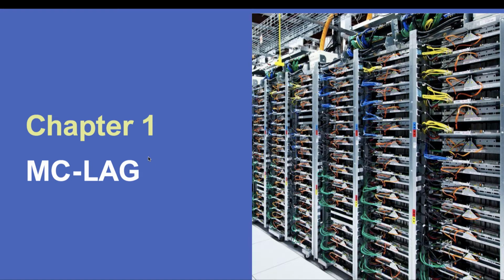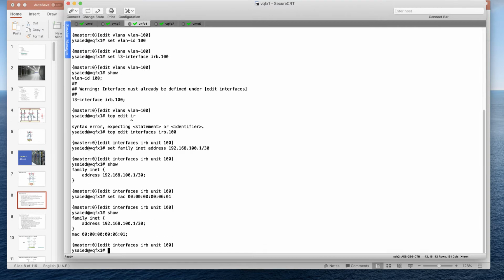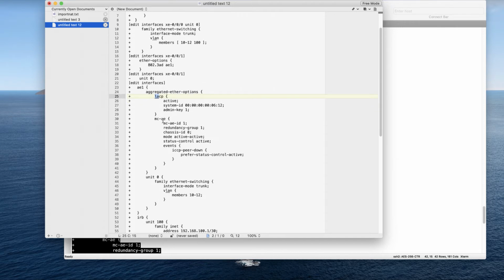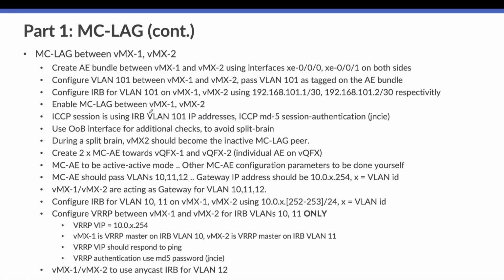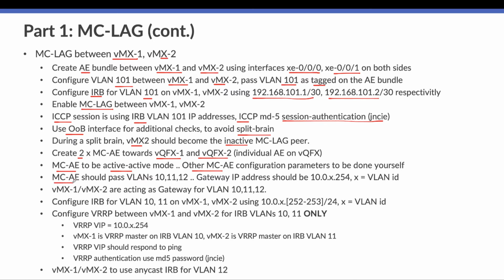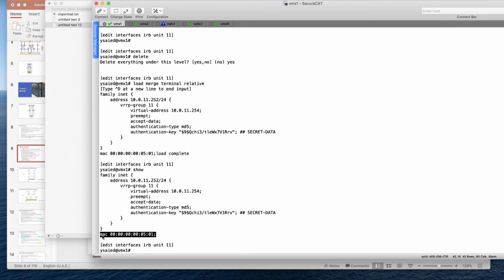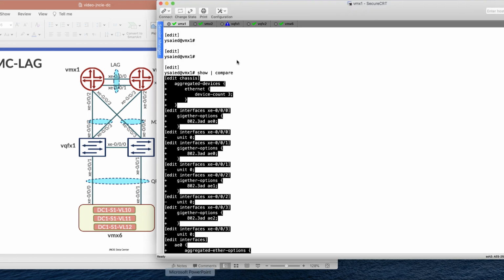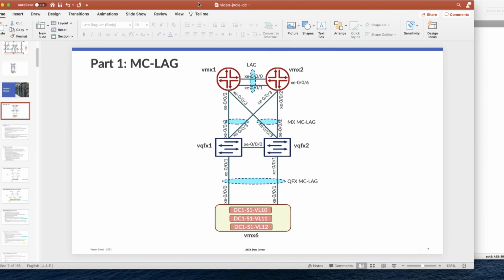JNCIE-DC Chapter-1 MC-LAG Part-1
JNCIE-DC MC-LAG